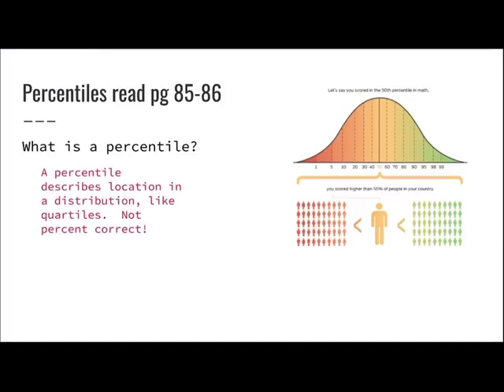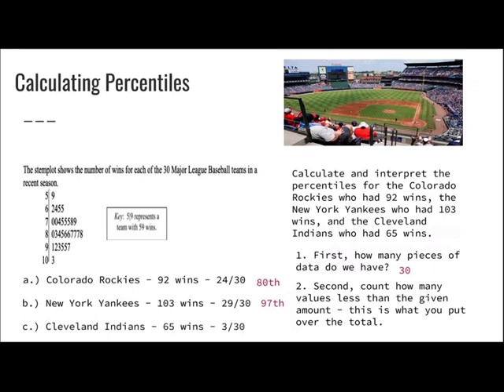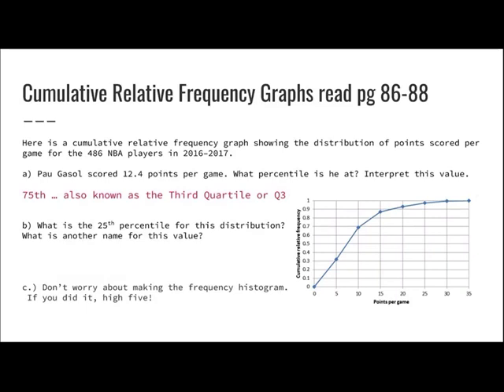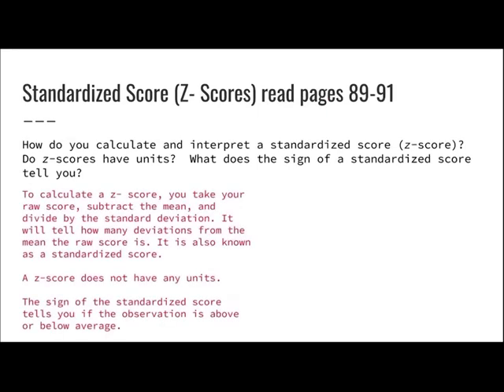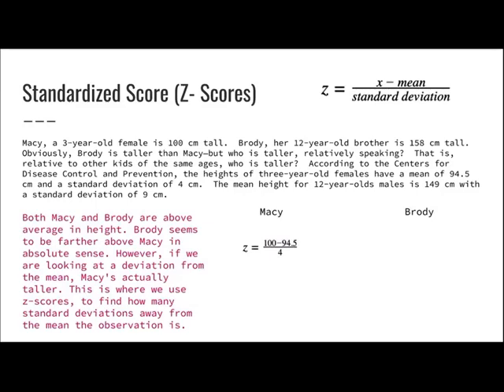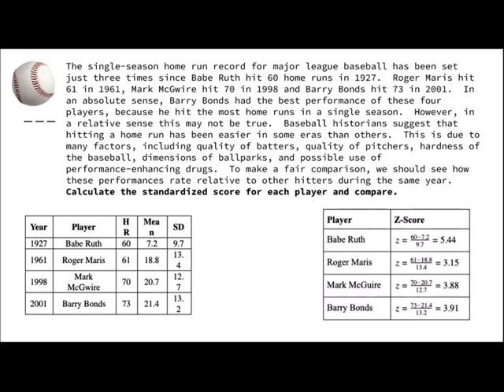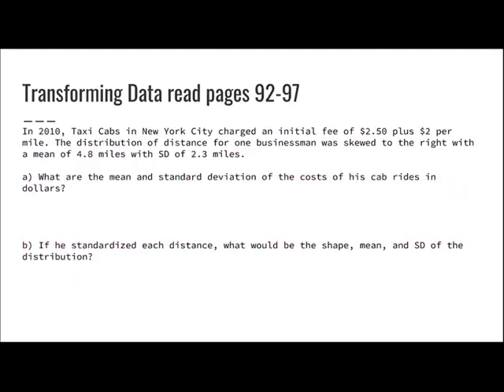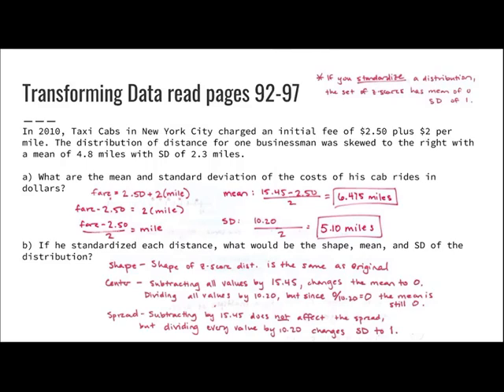2.1 Modeling Distributions of Data